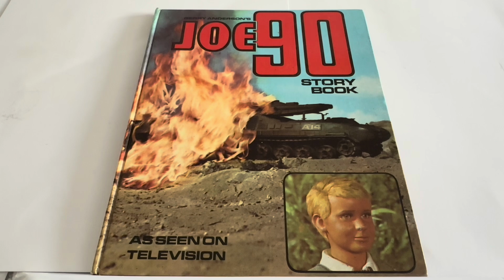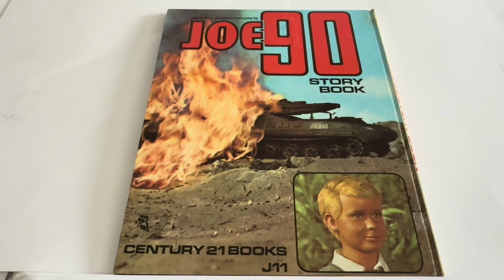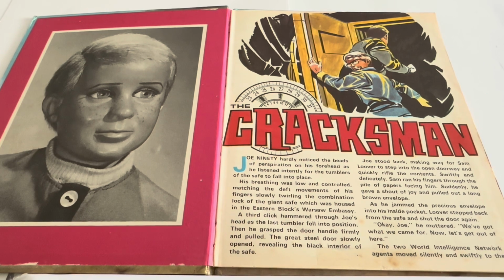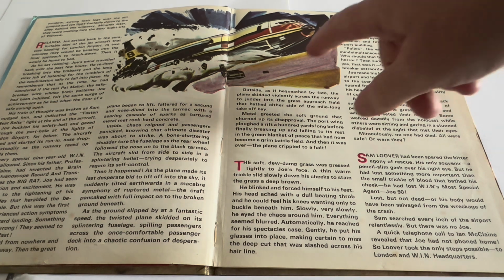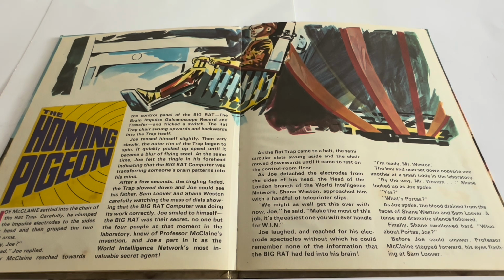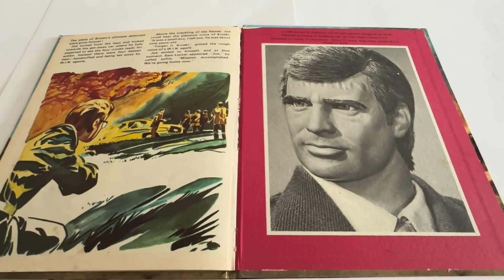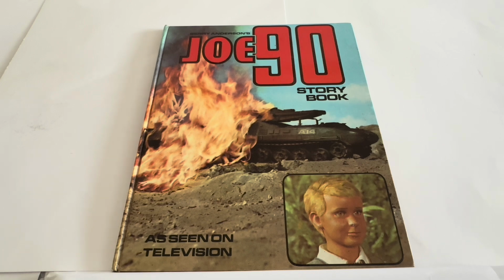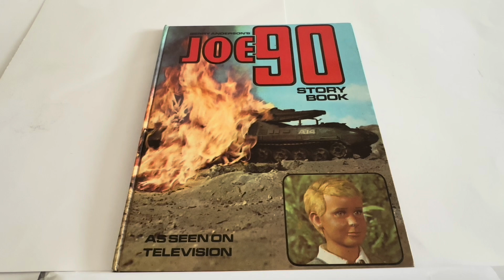Vintage Gerry Andersons 1968 Joe 90 Story Book Cracksman / The Homing Pigeon - Century 21 Books J11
Vintage Gerry Andersons 1968 Ultra Rare Joe 90 Story Book Cracksman / The Homing Pigeon - Century 21 Books J11 - Fantastic Condition Ultra Rare Book. Released by Century 21 Publishing in 1968 as part of their series of Joe 90 publications. This fantastic Joe 90 Story book is 20 pages that feature two original stories - Cracksman & The Homing Pigeon.